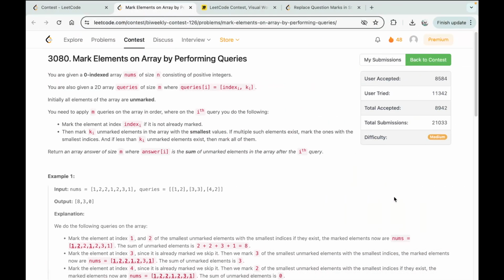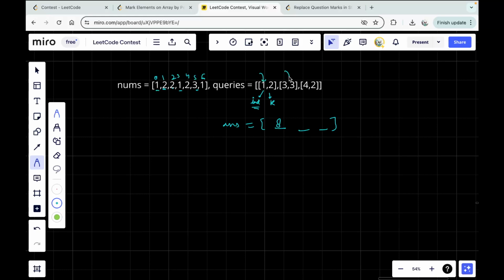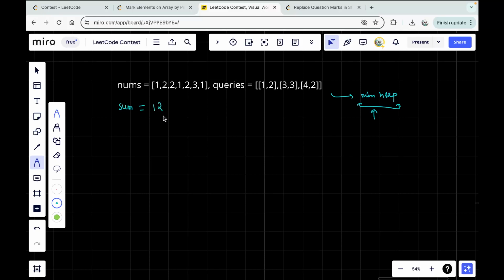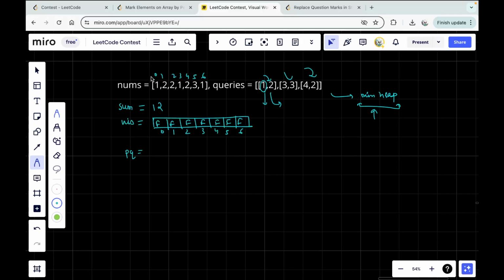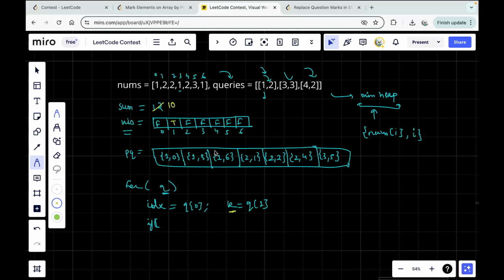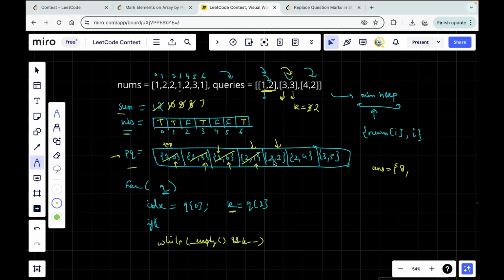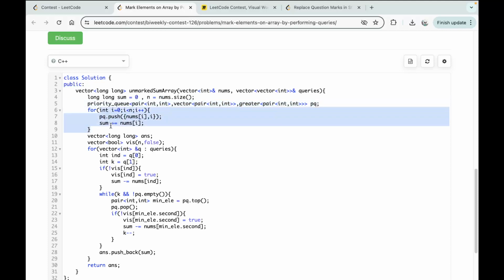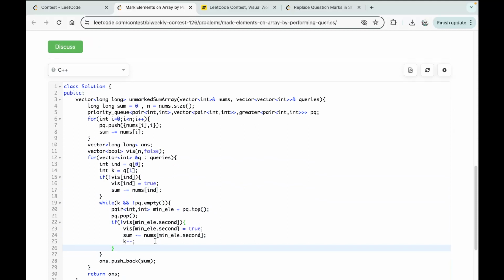3080. Mark Elements on Array by Performing Queries | Biweekly 126 | Min Heap | Implementation | C++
Timestamps-
00:00 Problem Description
01:24 Properly understanding the problem
05:16 Approach to solve the problem
10:45 Dry run
18:24 Code

3080. Mark Elements on Array by Performing Queries
3080. Mark Elements on Array by Performing Queries C++
3080. Mark Elements on Array by Performing Queries solution
3080. Mark Elements on Array by Performing Queries Leetcode
3080. Mark Elements on Array by Performing Queries BiWeekly Contest 126
3080. Mark Elements on Array by Performing Queries using min heap
3080. Mark Elements on Array by Performing Queries priority queue
3080. Mark Elements on Array by Performing Queries Leetcode medium
Mark Elements on Array by Performing Queries
Mark Elements on Array by Performing Queries C++
Mark Elements on Array by Performing Queries solution
Mark Elements on Array by Performing Queries Leetcode
Mark Elements on Array by Performing Queries BiWeekly Contest 126
Mark Elements on Array by Performing Queries using min heap
Mark Elements on Array by Performing Queries priority queue
Mark Elements on Array by Performing Queries Leetcode medium
LeetCode BiWeekly Contest 126 solution
BiWeekly Contest 126 solution
LeetCode BiWeekly Contest 126 editorial
BiWeekly Contest 126 editorial
LeetCode contest
Contest
Contest upsolving
LeetCode upsolving
LeetCode daily
Leetcode POTD
LeetCode solution
Leetcode contest
Leetcode
LeetCode practice
LeetCode medium
C++
Min heap
Priority Queue
Min priority queue